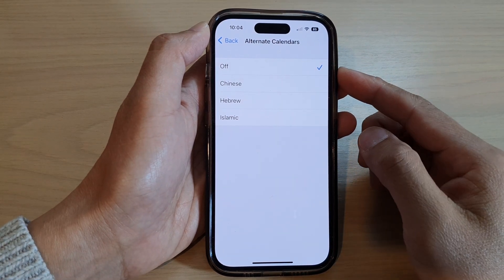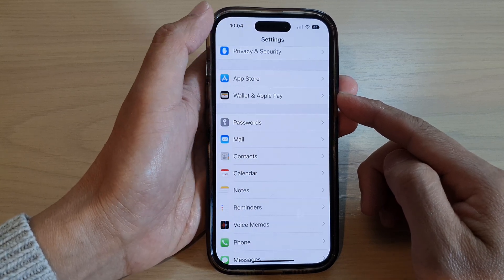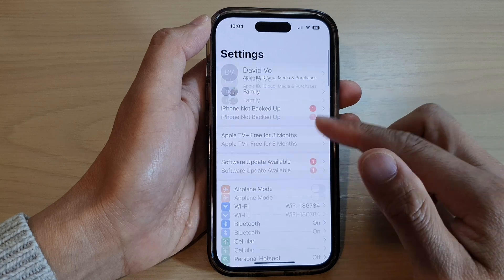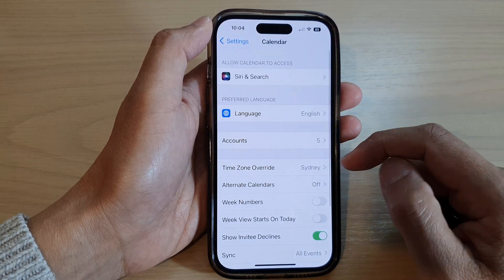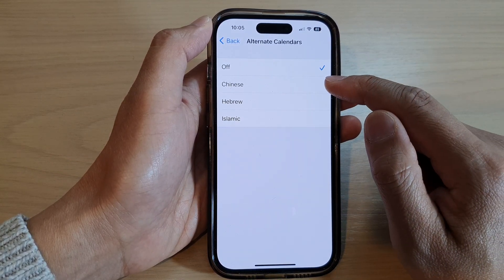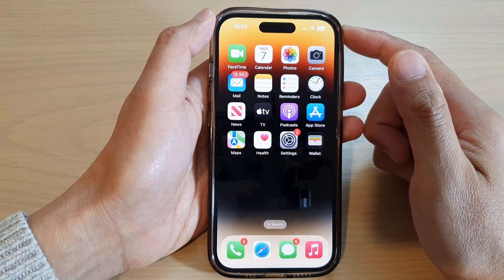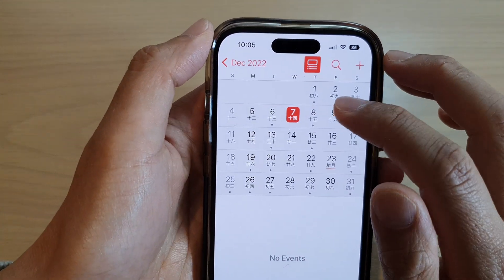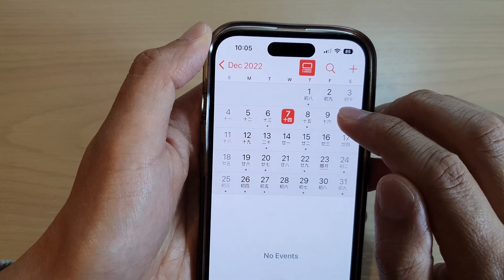iPhone 14's/14 Pro Max: How to Add The Chinese Alternate Calendar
Learn how you can add the Chinese Alternate Calendar on the iPhone 14/iPhone 14 Pro Max/iPhone 14 Plus .

This video demonstration is done on iOS 16.